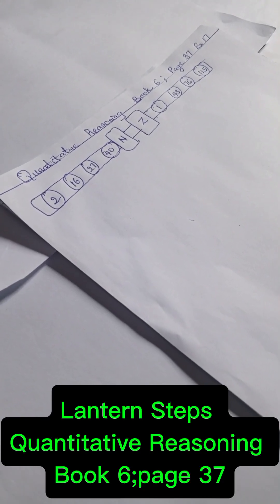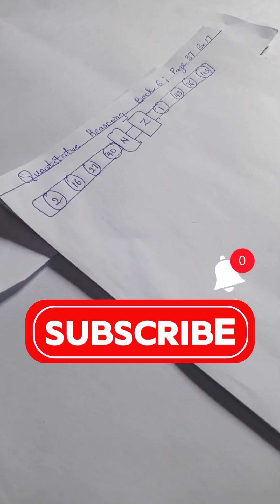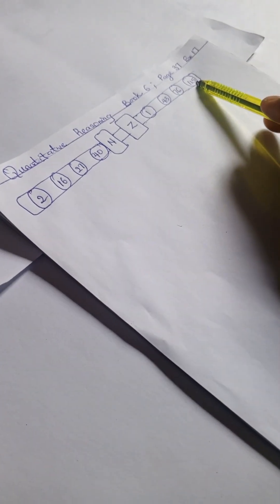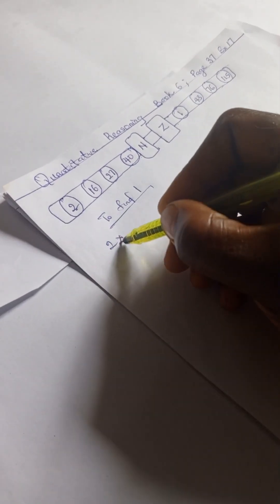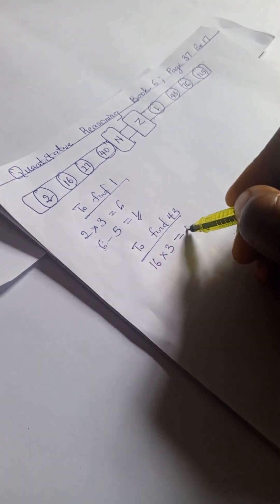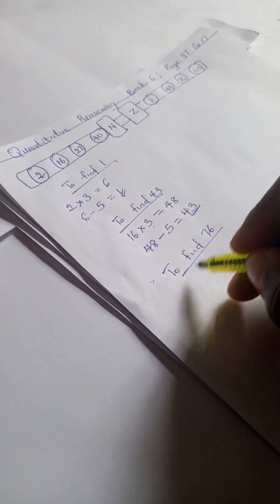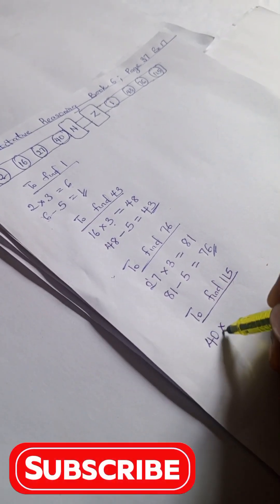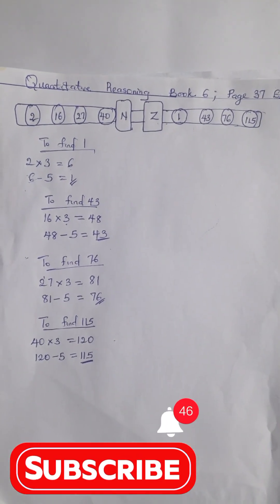Quantitative Reasoning Solutions for Primary School|Lantern Steps Quantitative Reasoning Book 6